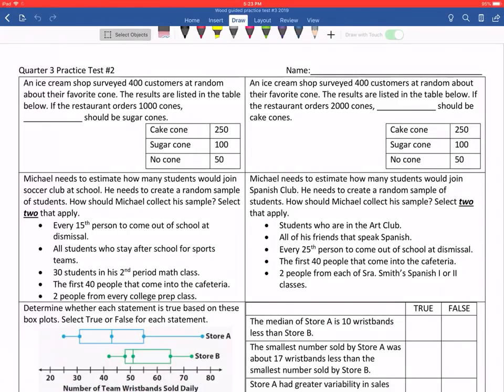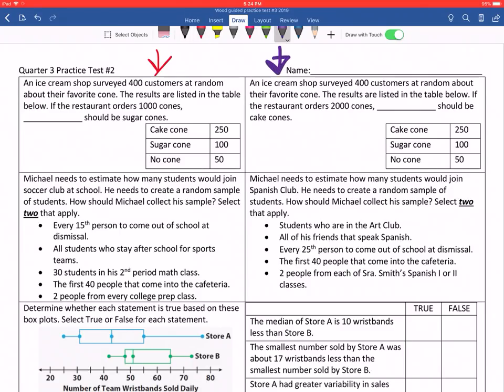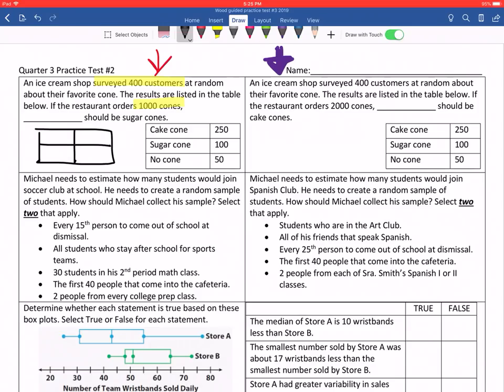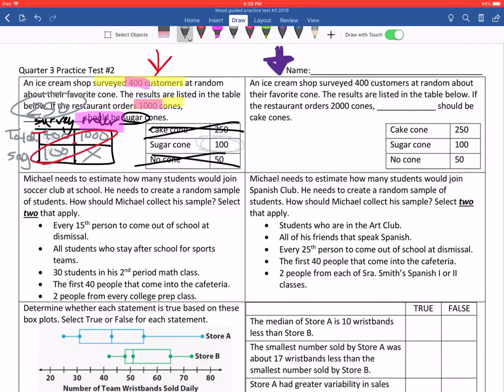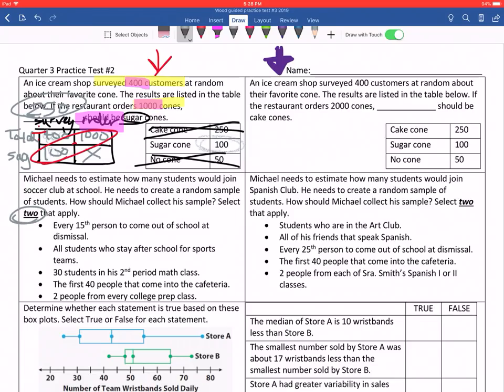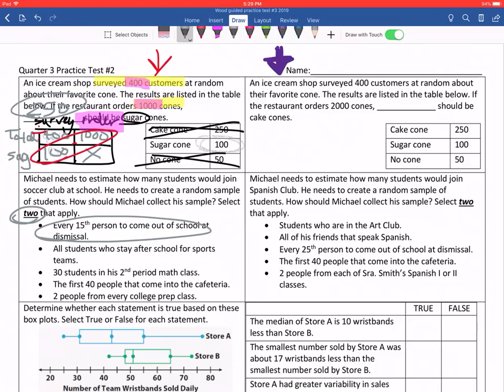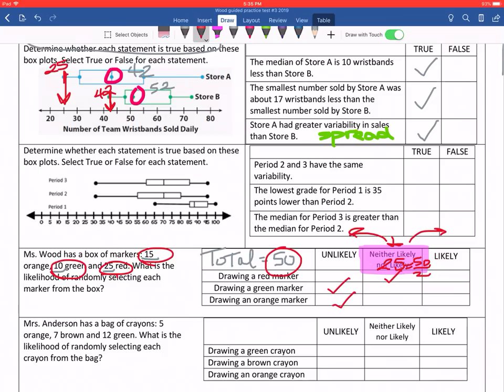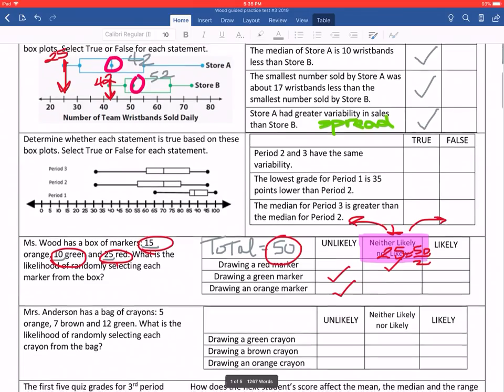Q3 Review Part 1 2019